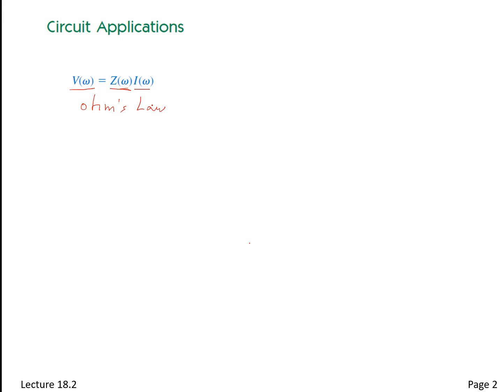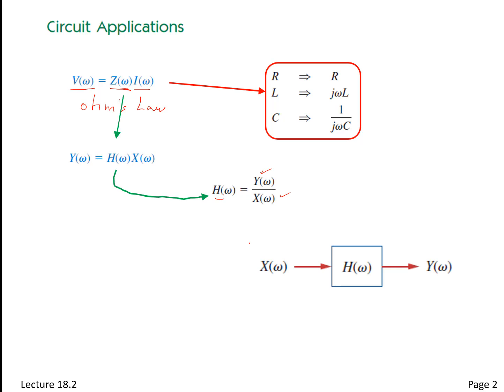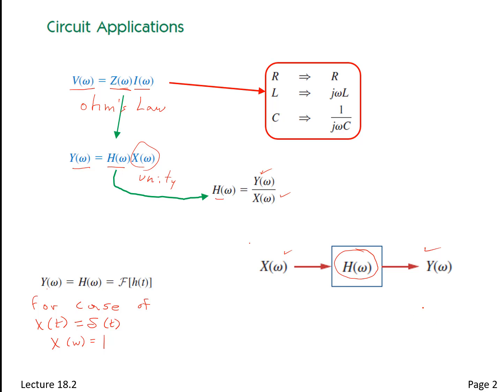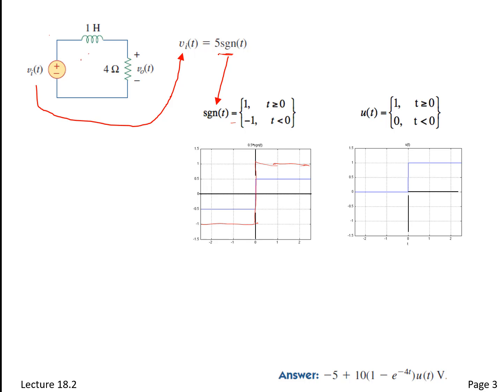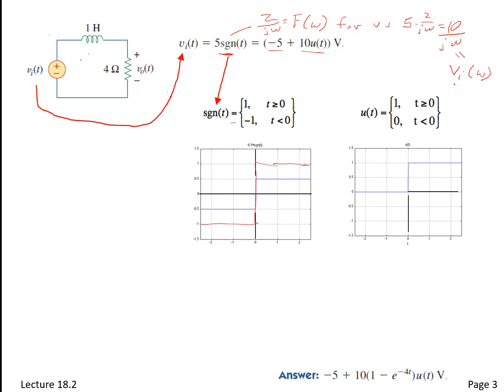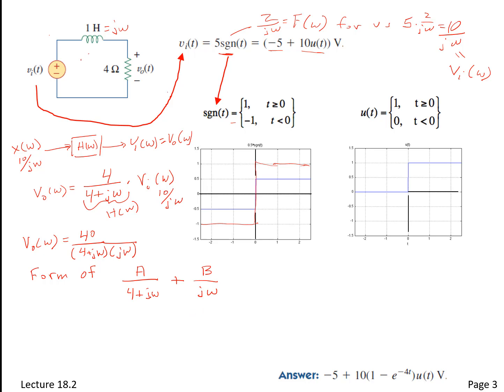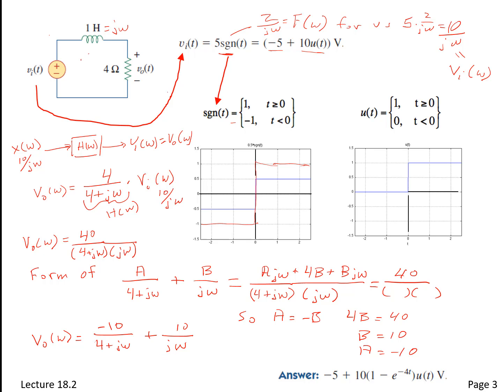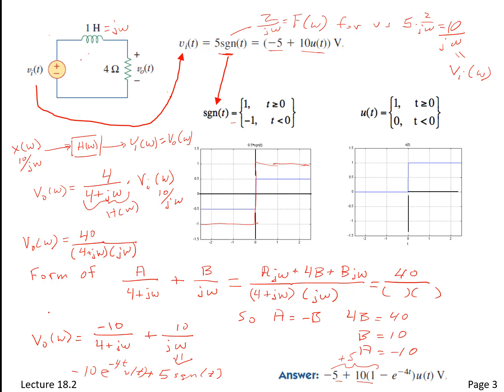EE213_18.2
The second of four videos on Fourier Transform.